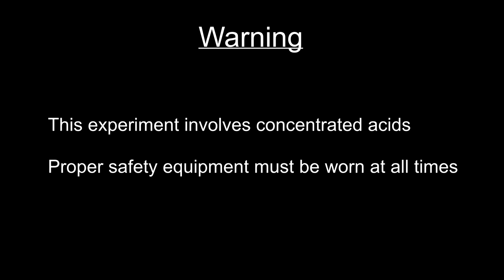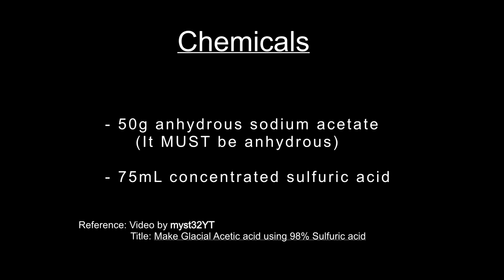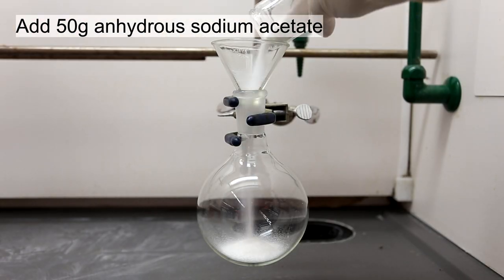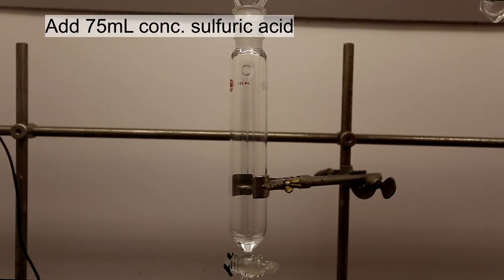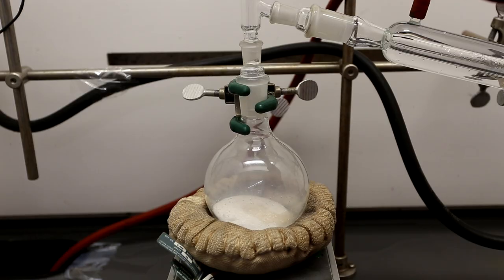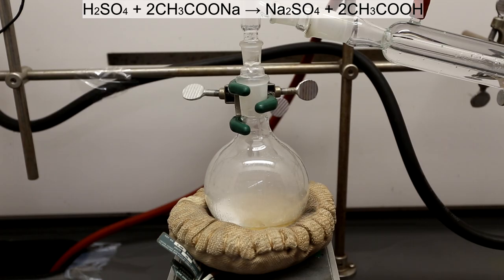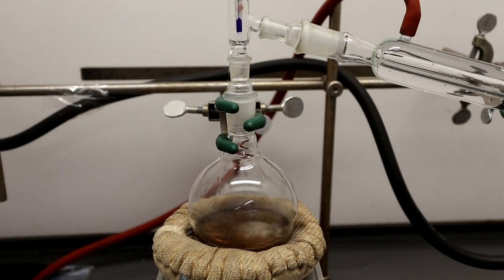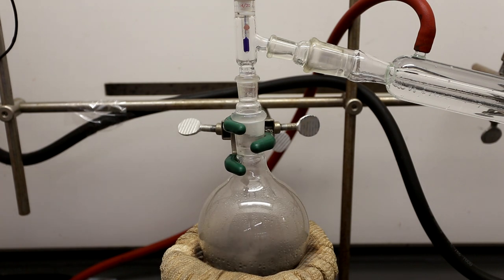How to make Glacial Acetic Acid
In this video we will be making glacial acetic acid from anhydrous sodium acetate.

Note: I am going on vacation from July 8 for at least 2 months. So there will be limited video production. I have at least 10 videos to edit and release, which will be done once I return!